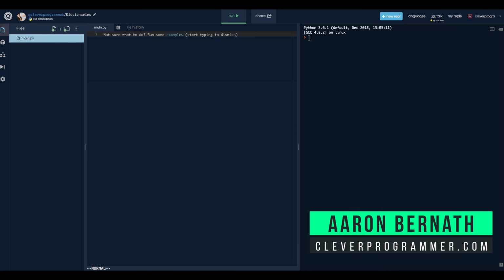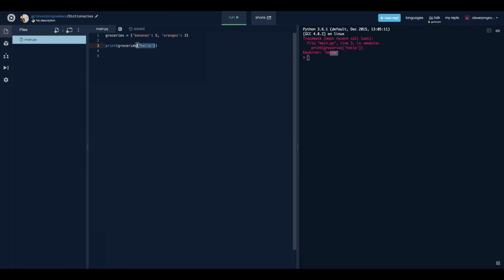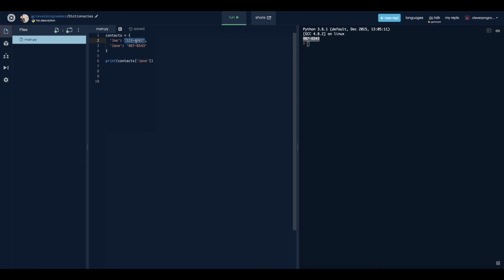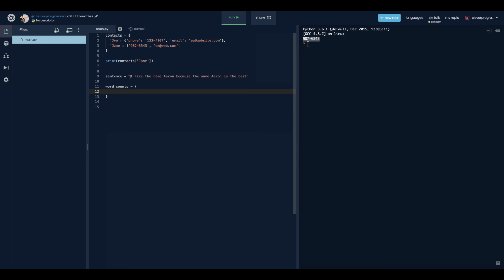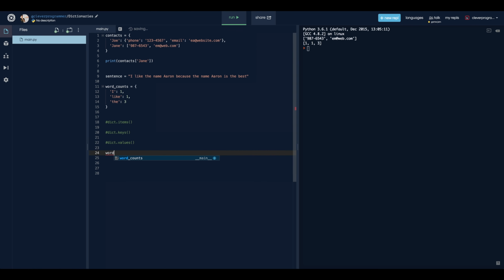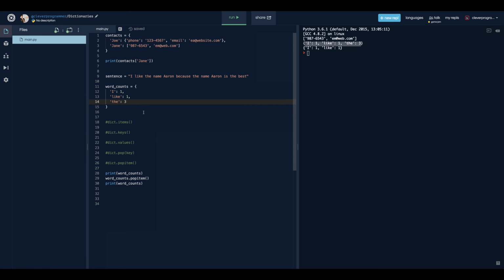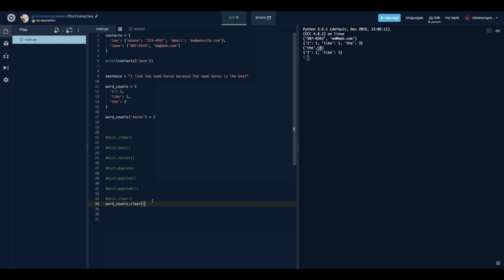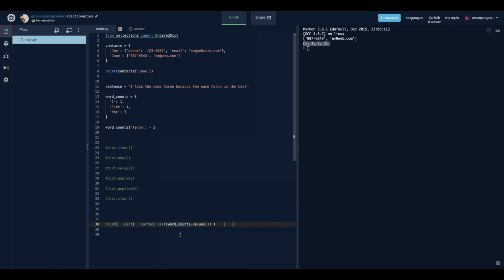15 - how to use dictionaries in Python (Python tutorial for beginners 2019)